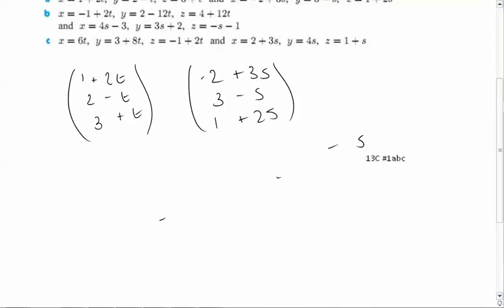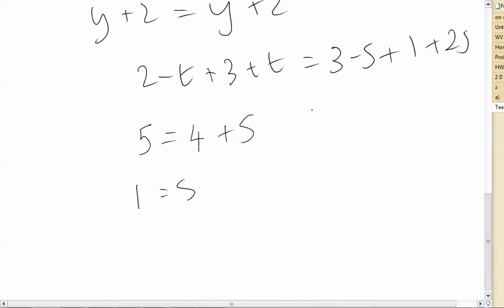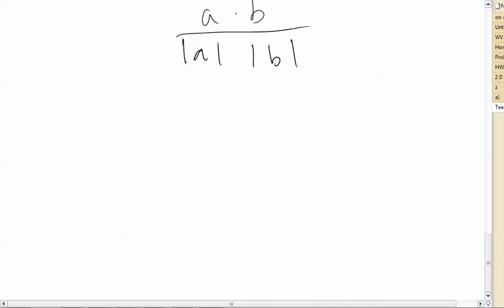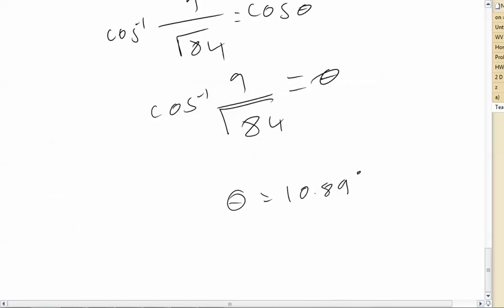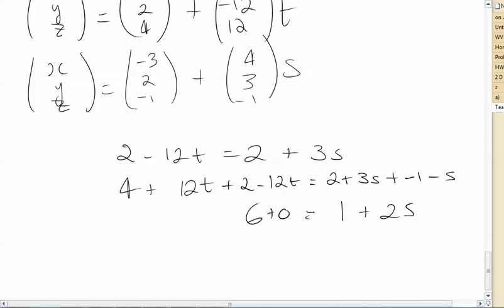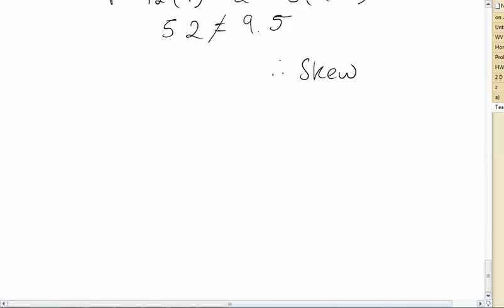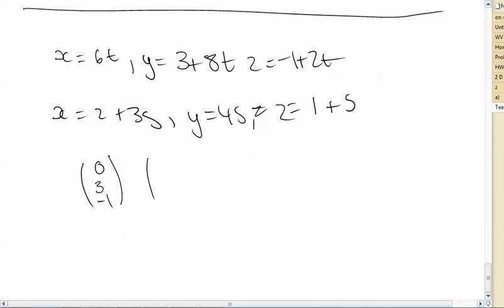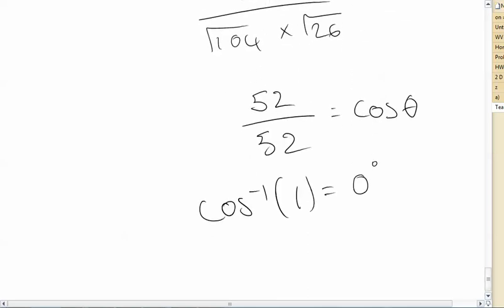Intersecting, Parallel, and Skew lines in 3D (Team 6)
Video by Scott and Louis about intersecting lines in 3D